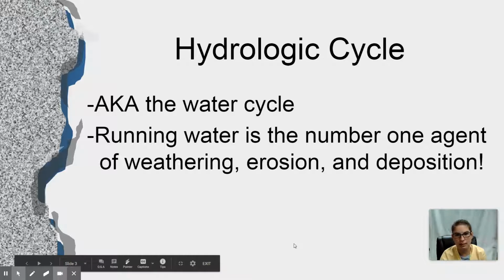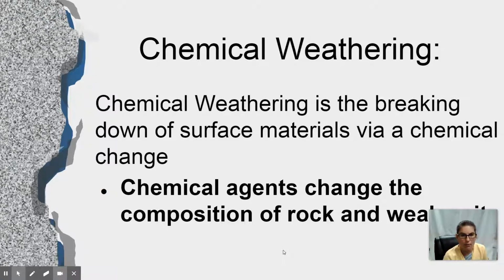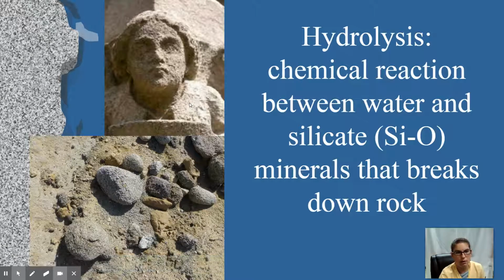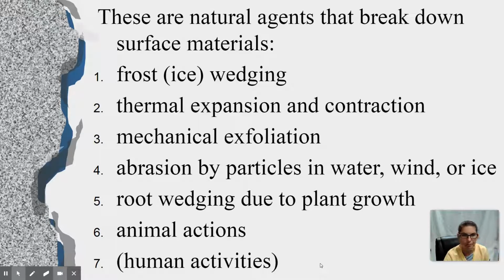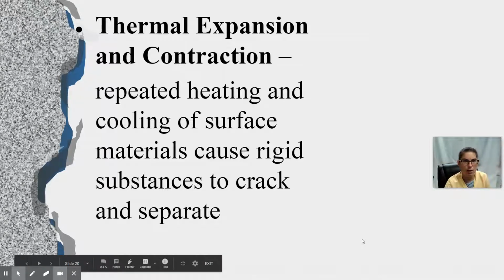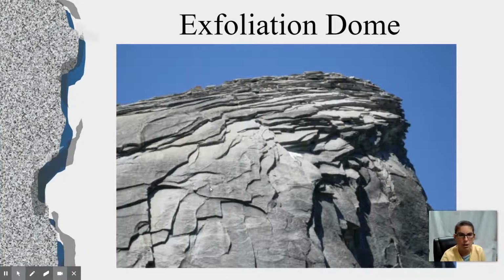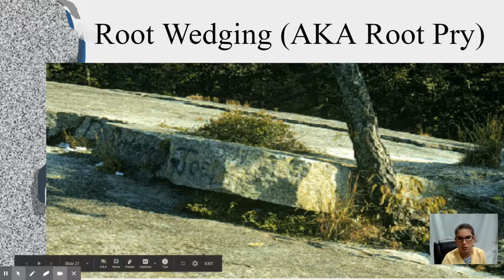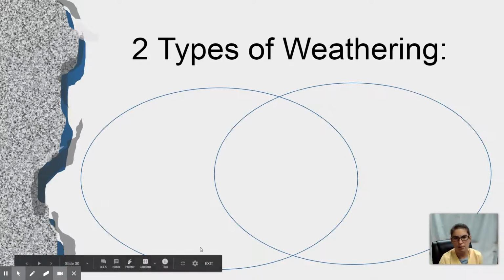E2: 8.8 & 8.9 Learning Targets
Weathering and the two major types.